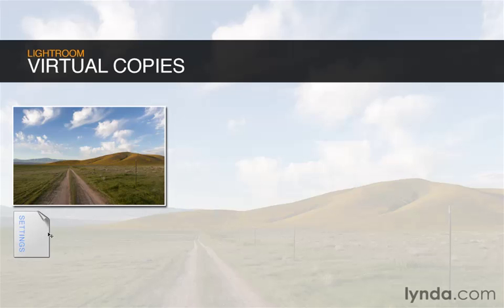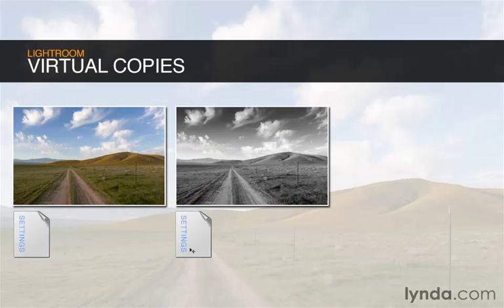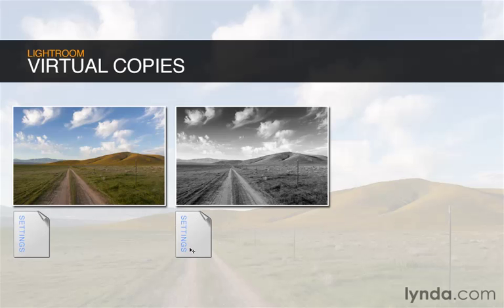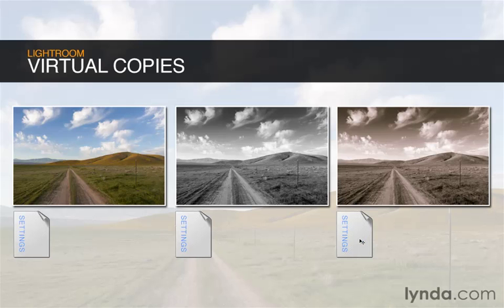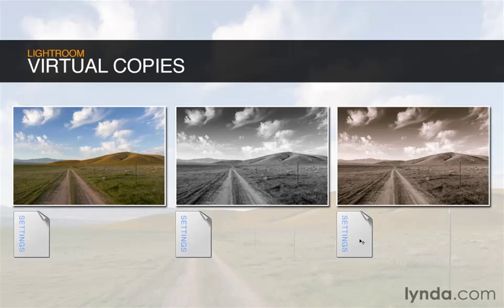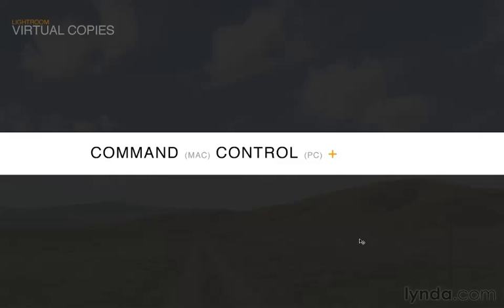1309 Introducing virtual copies